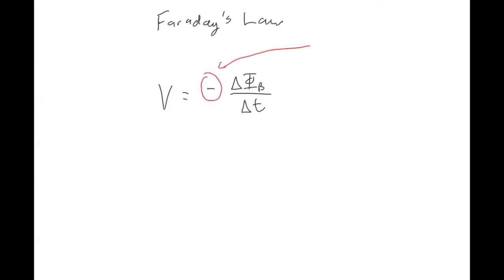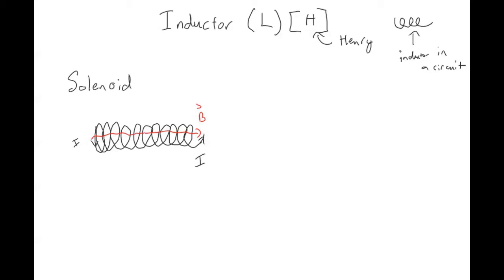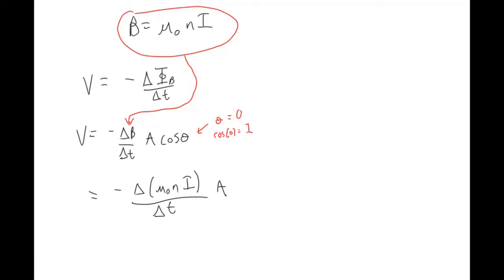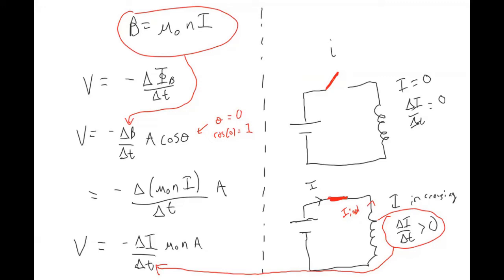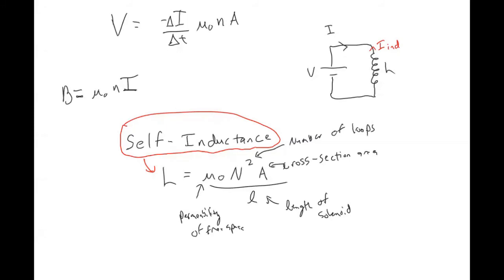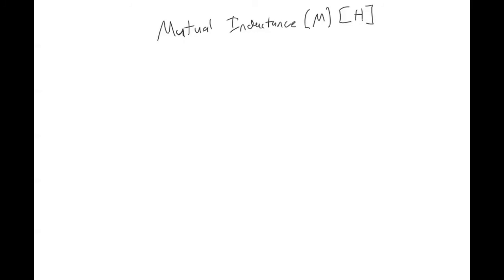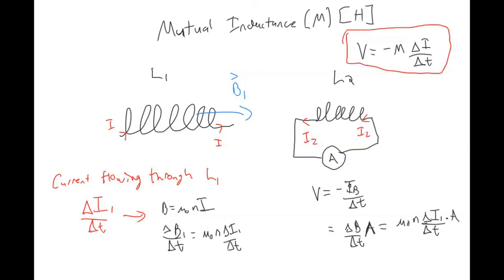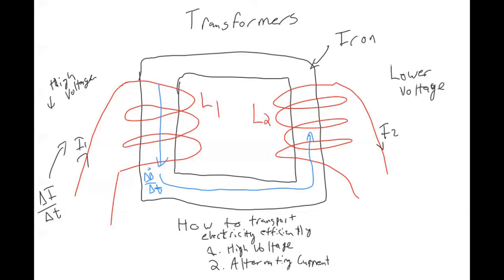Faraday's Law, Lenz's Law, and Inductance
In this video I review Faraday's Law and Lenz's Law which describe how a changing magnetic flux can induce a voltage.  I then apply these principles to inductors, and show the demonstrate the ideas of self inductance and mutual inductance.  I then show how inductors behave in simple RL/LR circuits.  Finally I show a real-life example of using Faraday's Law, Lenz's Law and inductance in a transformer, that takes high voltage electricity and steps it down to a smaller voltage, acceptable for household use.